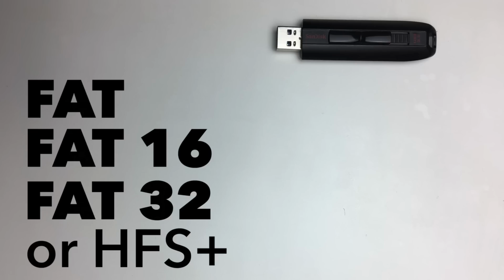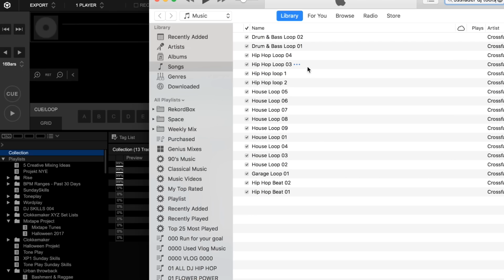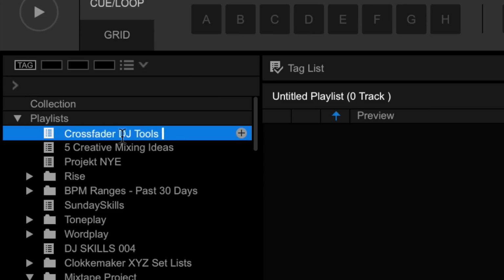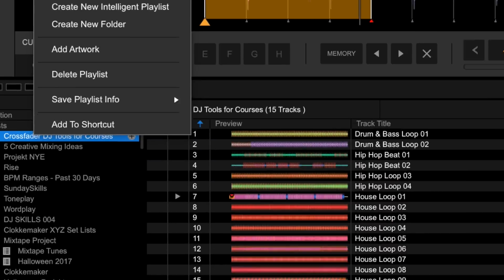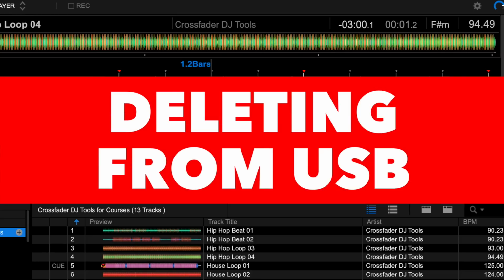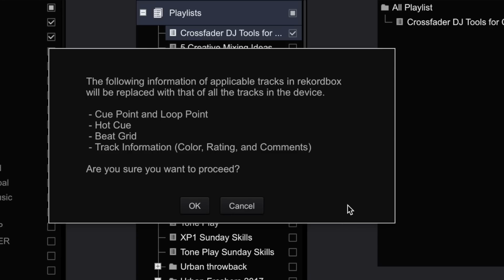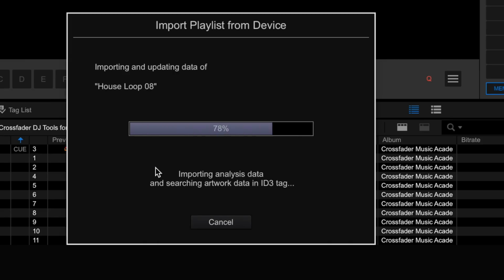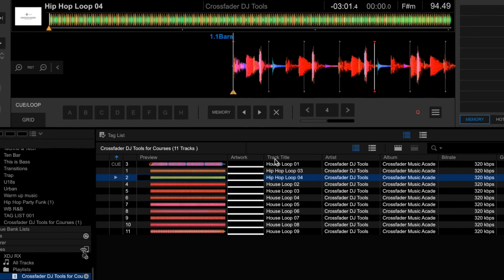How to Export to USB from Rekordbox - 3 Step Tutorial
Do you need to learn how to export music to a USB drive using Rekordbox export mode? Are you using the sync manager? Have you just got an XDJ RX2 or some CDJs and finding Rekordbox confusing?

If so this simple 3 step tutorial will help you get started.

For free DJ lessons on the XDJ RX & more